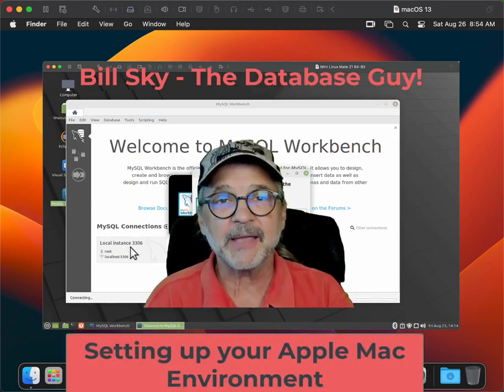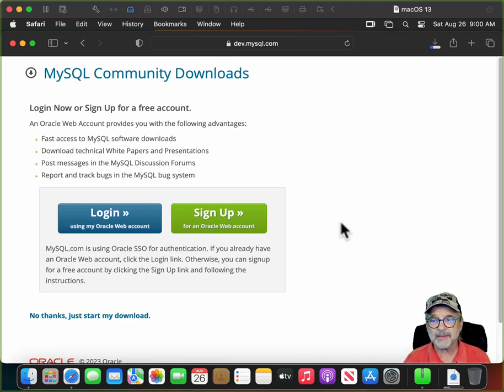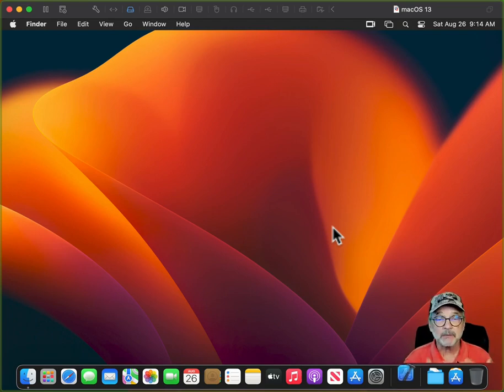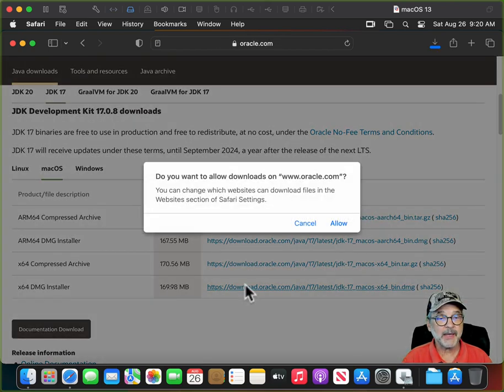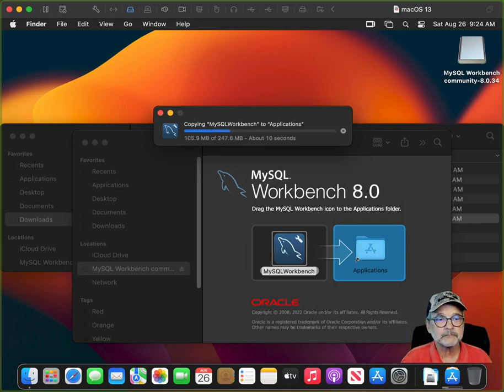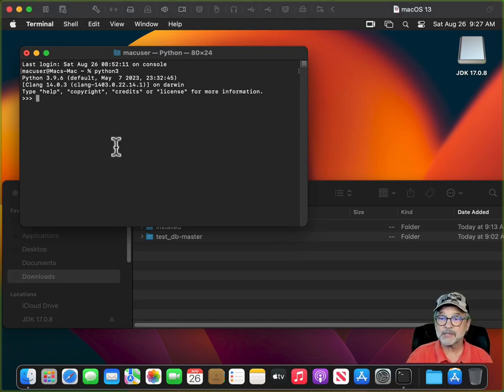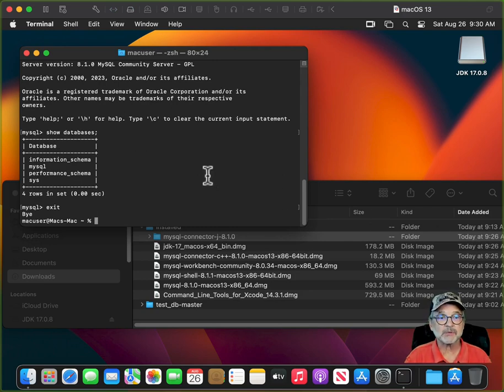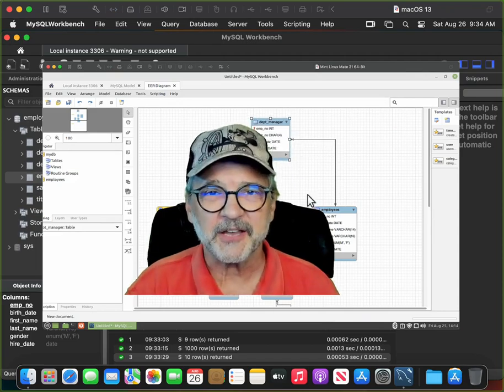Database Programming 02c: Setting up your Apple Mac Development Environment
This video will show you how to get your Apple Mac operating system setup for MySQL C/C++, Java and Python database development.